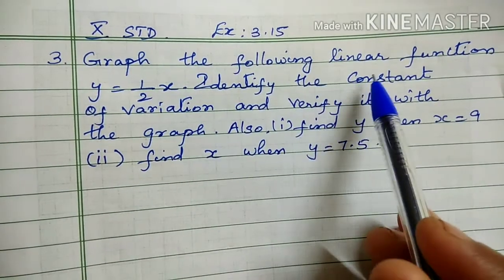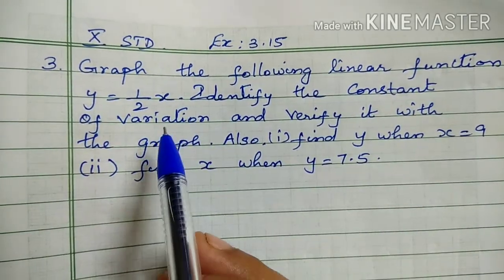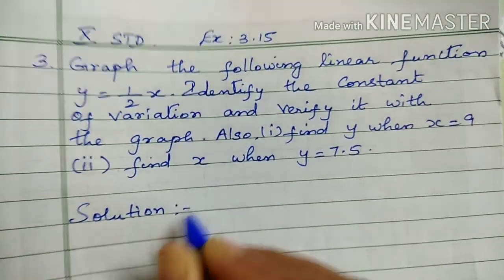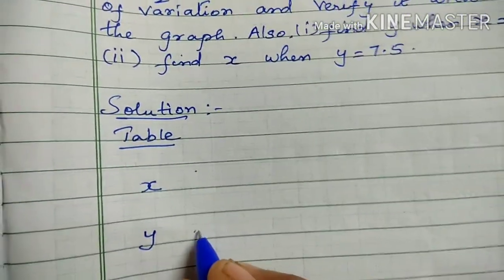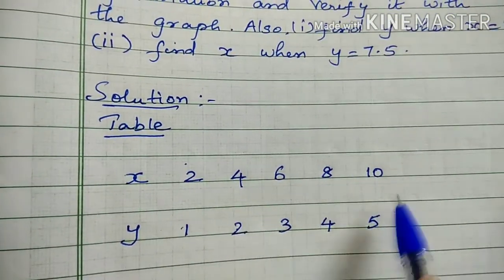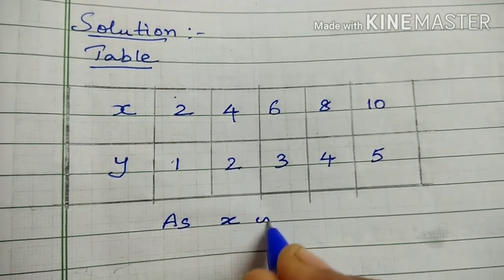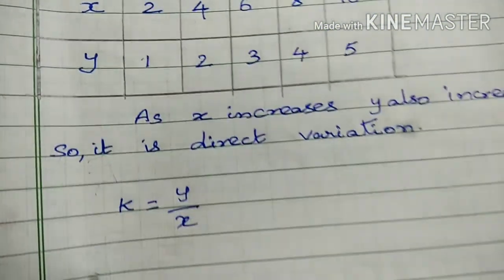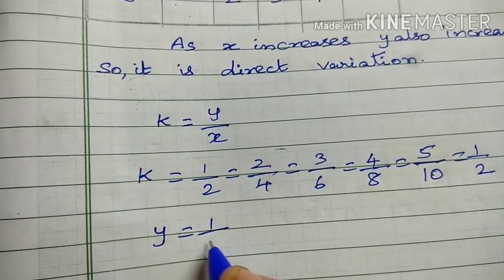TN samacheer 10th STD Maths graph new syllabus 2020-21 algebra graph direct variation Ex:3.15 sum 3